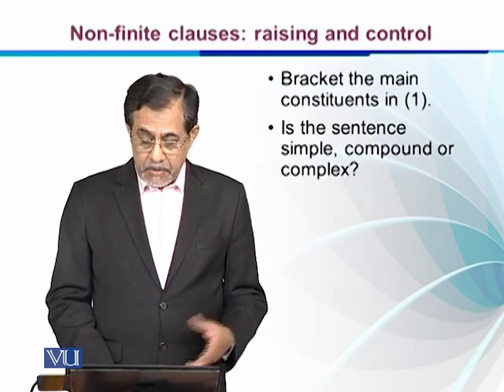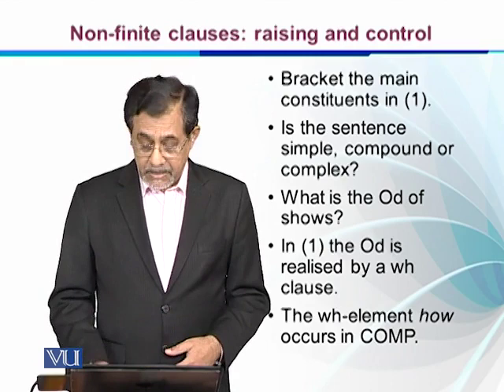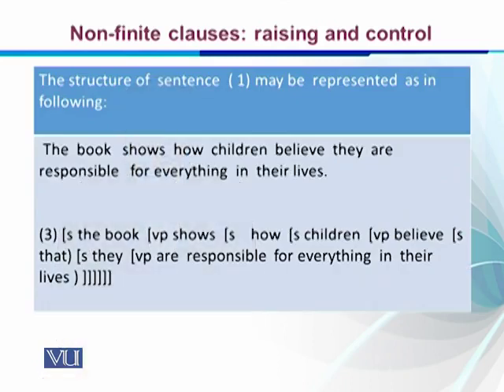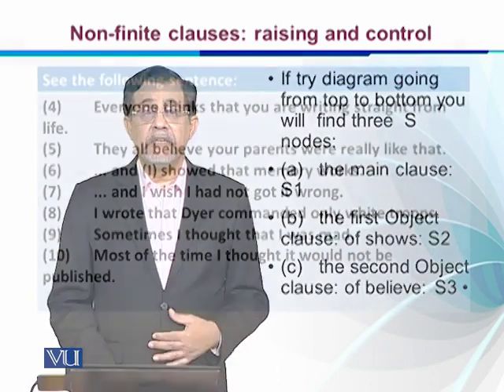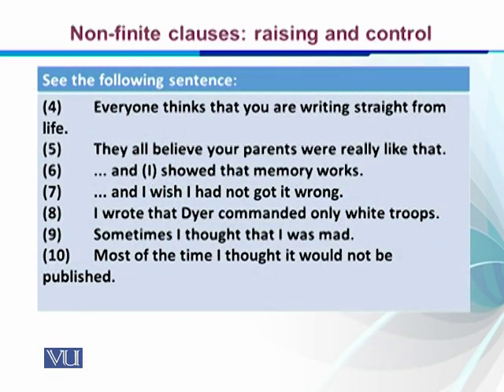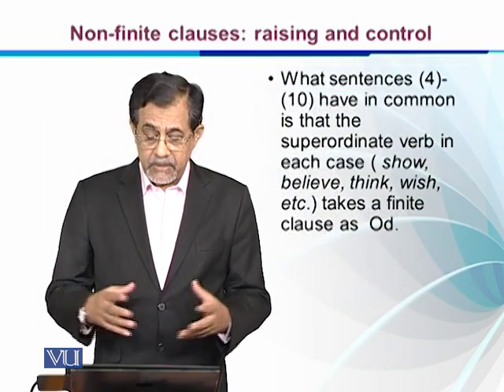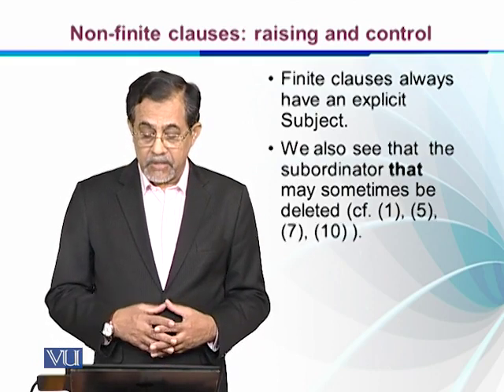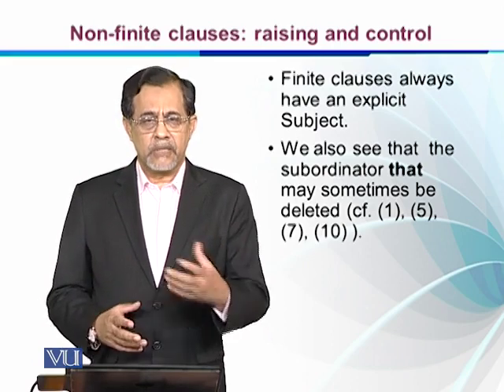ENG509_Topic221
Non-finite clauses non-finite clauses; raising and control.